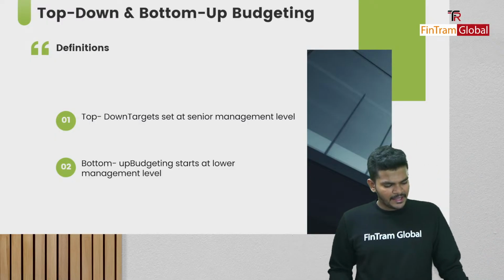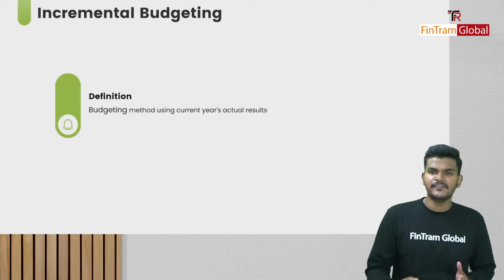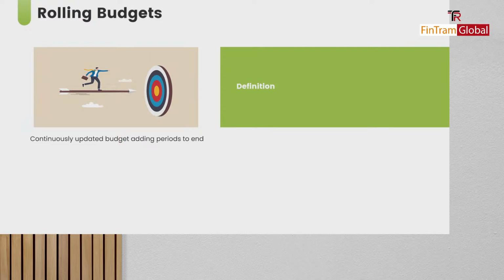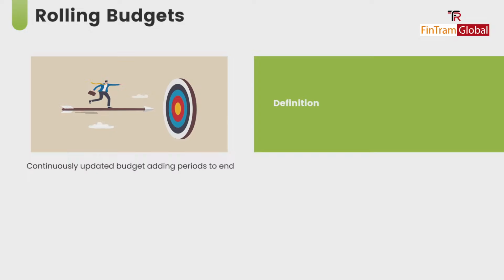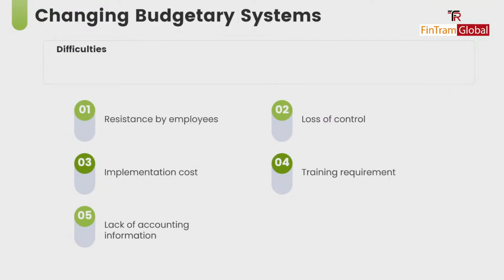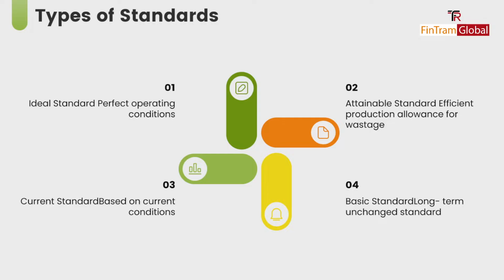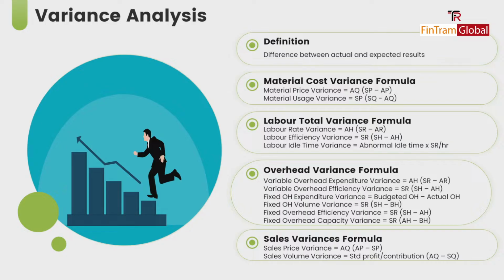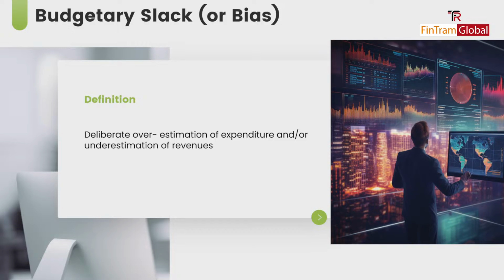🔴 ACCA PM Grand Revision June 2025 | ACCA PM with Vishnu Vijay - Day 3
✨Welcome to Day 3 of ACCA Performance Management (PM) Grand Revision for the June 2025 exam session!

Join expert trainer ACCA Vishnu Vijay as he takes you through a power-packed live revision session for the Performance Management (PM) exam. Whether you’re gearing up for your ACCA June 2025 attempt or looking to strengthen your understanding, this revision covers key concepts, technical articles, exam techniques, and important case study insights to help you succeed.

👉Don't miss this golden opportunity to boost your ACCA PM preparation!

If you have any video suggestions that you would like us to make, please drop them in the comments.